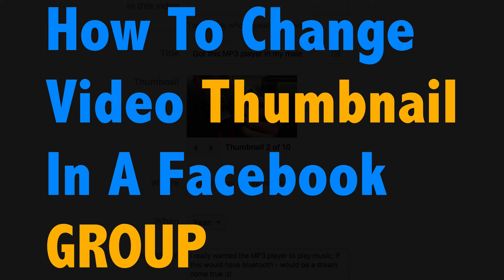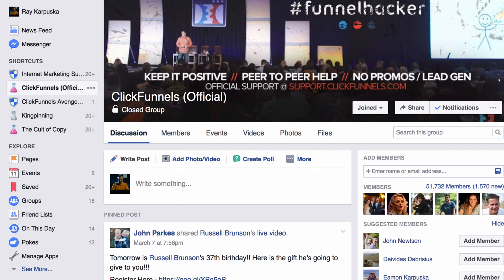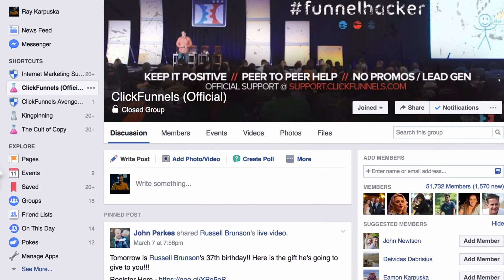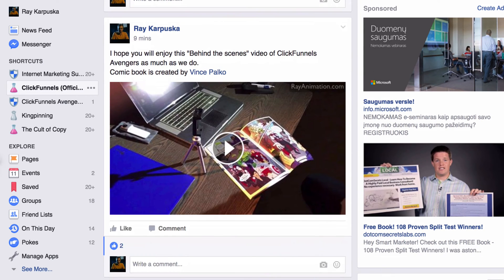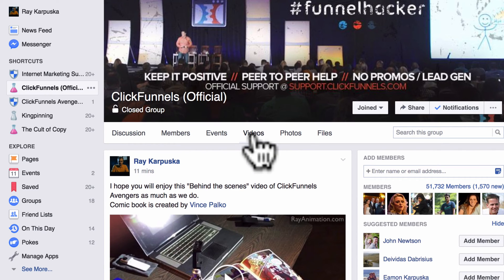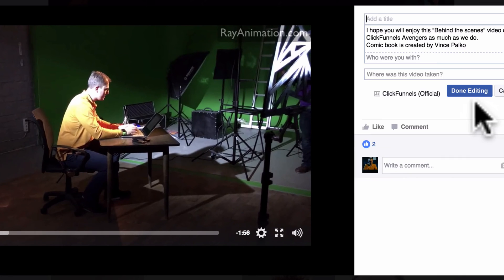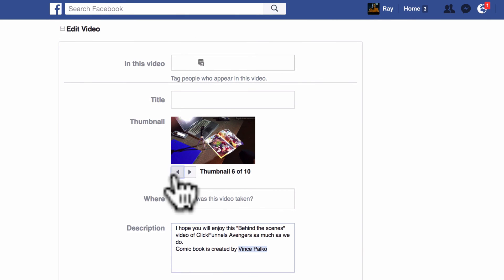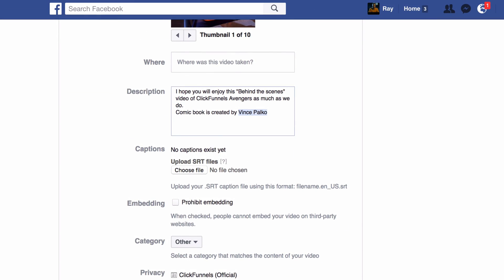How to change Facebook video thumbnail in a private Facebook group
How to change Facebook video thumbnail in a private Facebook group. I tried many options, none of them worked, until i found a forum post on how to change facebook video thumbnail in a private facebook group by going to video list in the facebook group and choosing to watch my facebook video from the list.